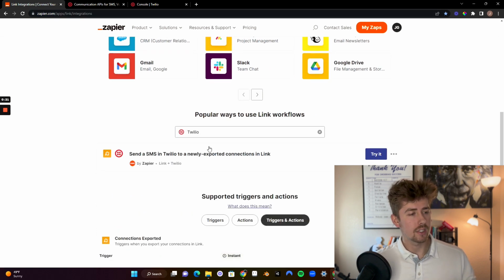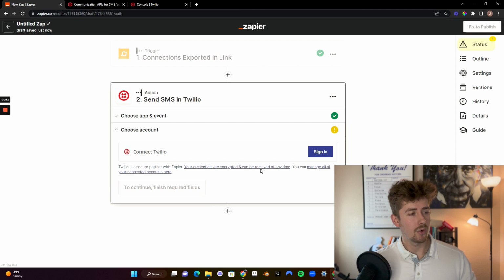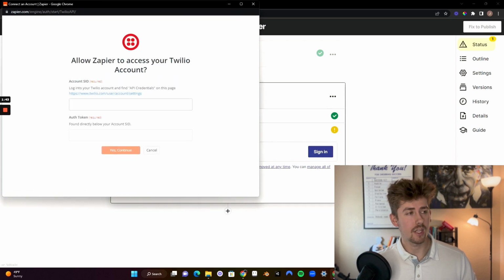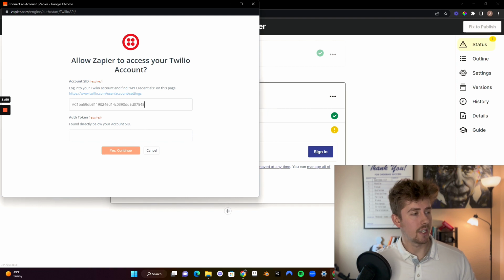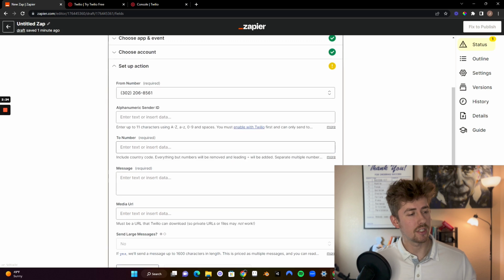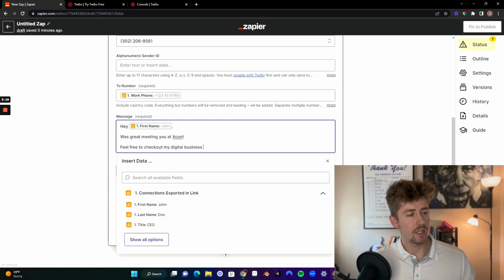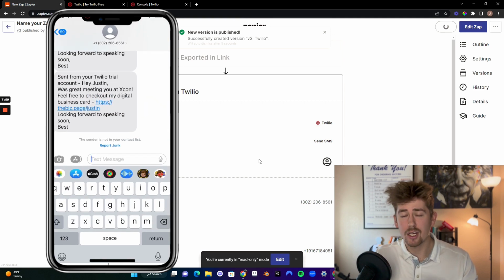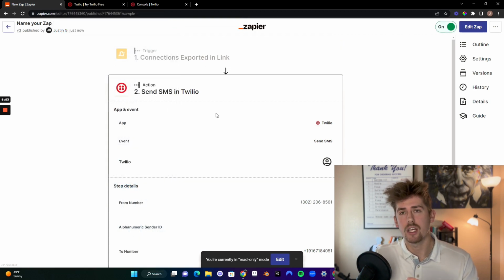How to follow up on meetings automatically via SMS - Twilio SMS tutorial for Zapier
How to follow up on meetings automatically via SMS?
Connect your Link Lead Management Platform with Twilio SMS using Zapier:
1. Download Link app (link below)
2. Sign in to your Twilio account or sign up to Twilio for free
3.
4. Connect Link and Twilio with our ready to use Zapier template

Link digital business card enhances the way you present yourself and your organization by offering a beautiful and informative digital business card.
Link also superchargers the way you collect leads when meeting people, by using our in-app Link Lead Management platform.